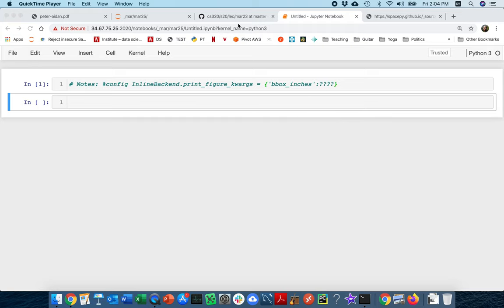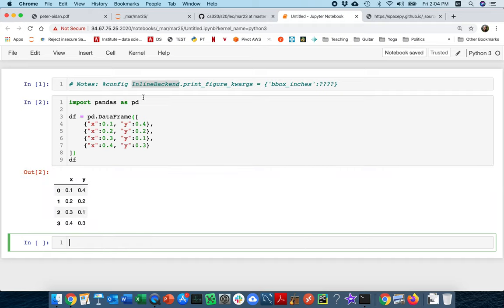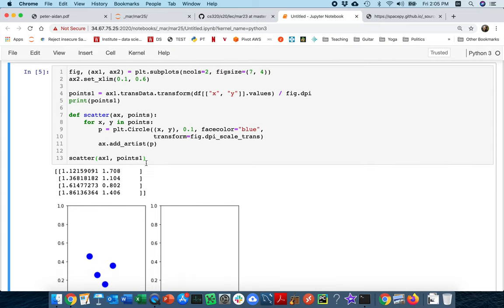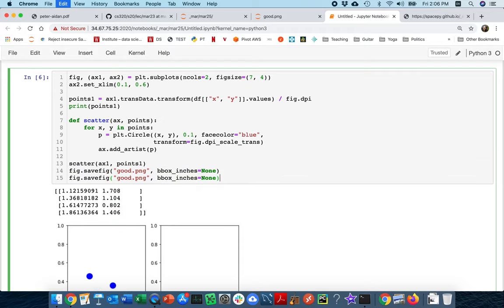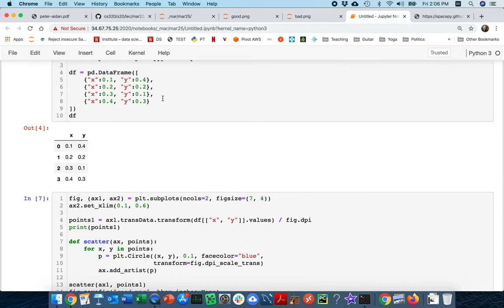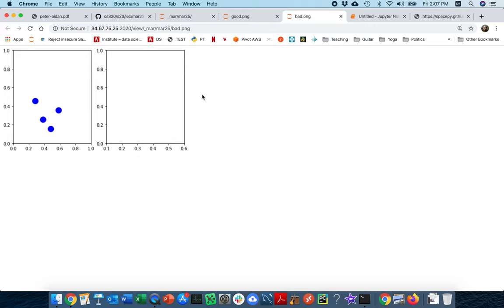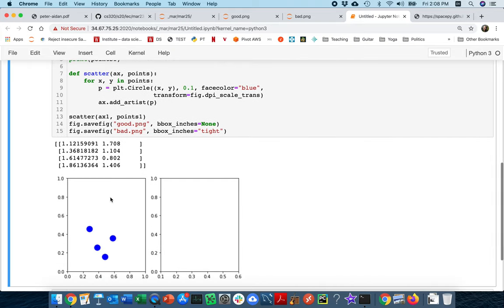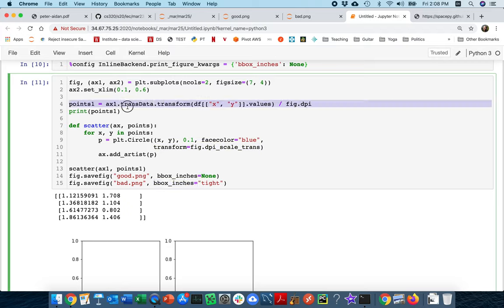CS 320 Mar 25 (part 1) - Figure Bounding Boxes